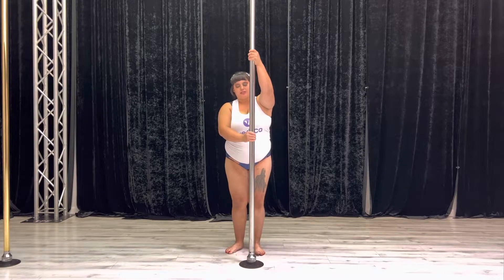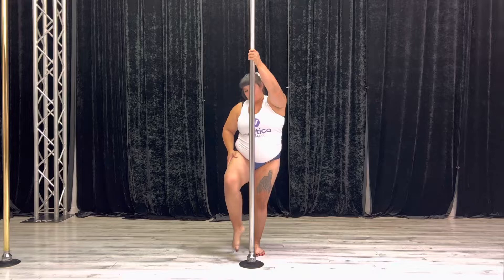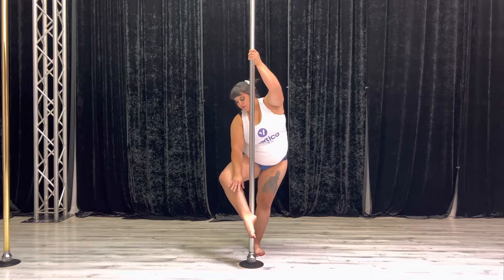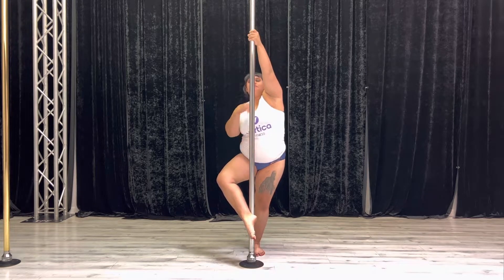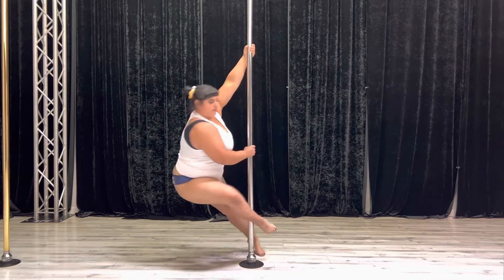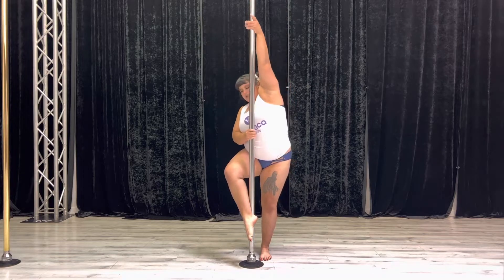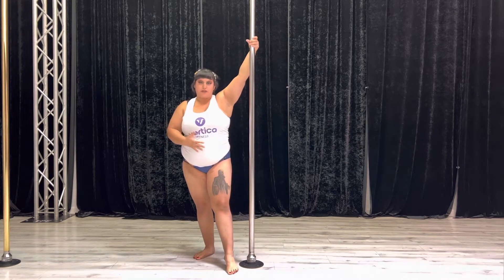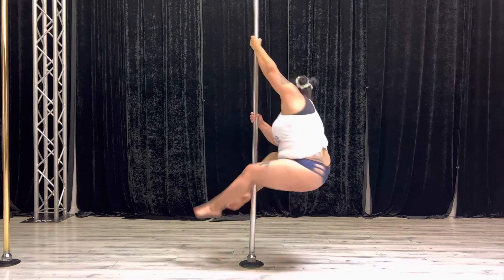Level 1: Progressions for Martini Spin